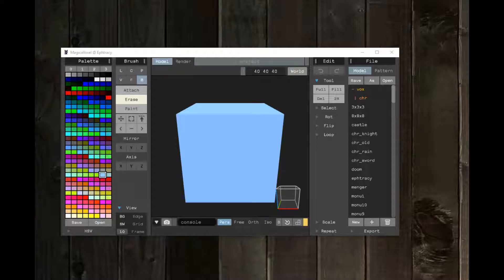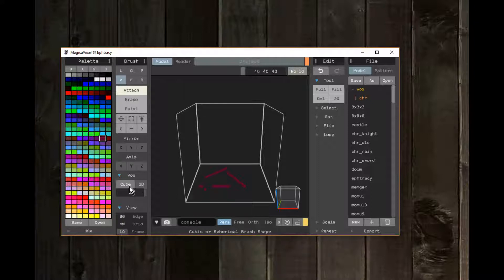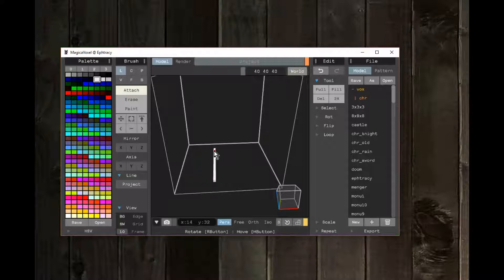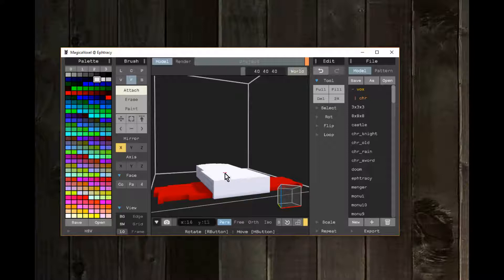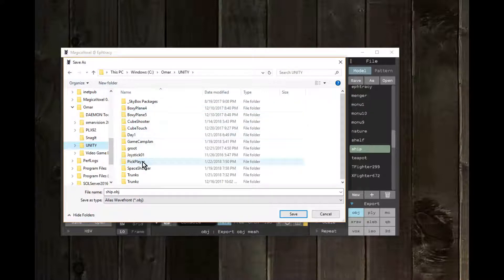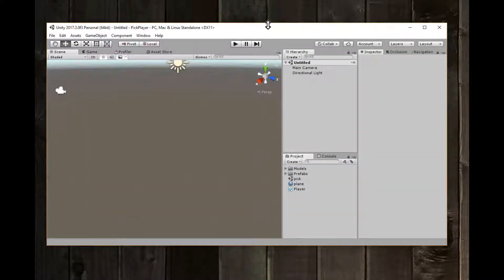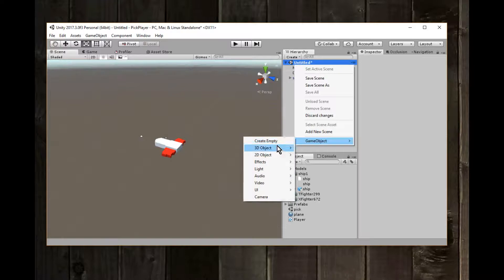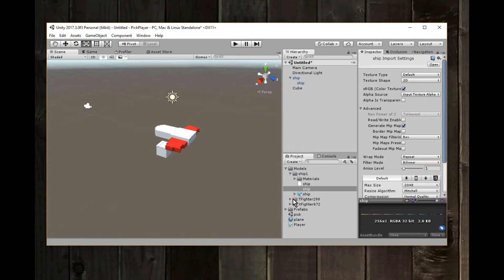Use 3D Models From MagicaVoxel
Make a 3D model in magicavoxel. Import model into unity to use in game. If model is white, how to get texture on model. How to scale down size of model. Omarvision game programming tutorials, unity game engine.